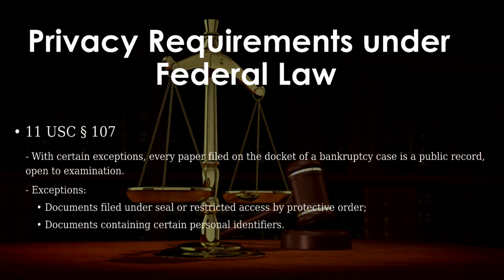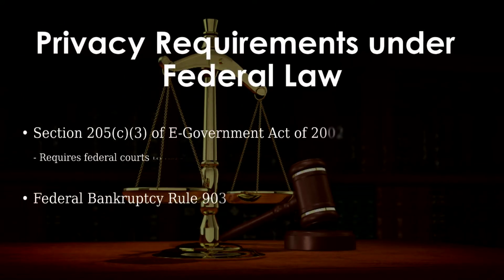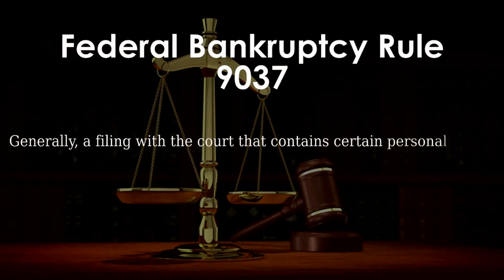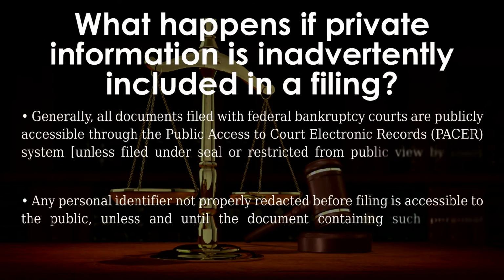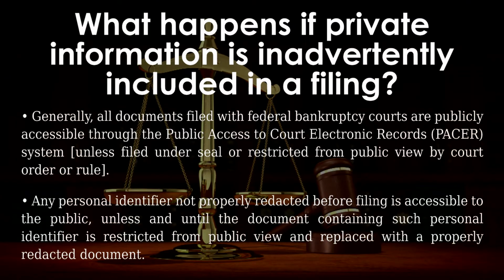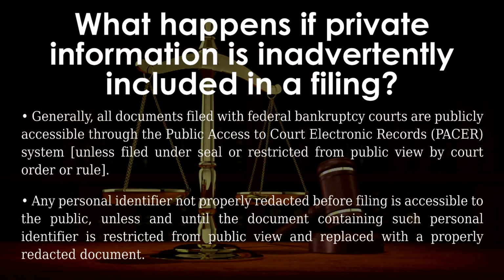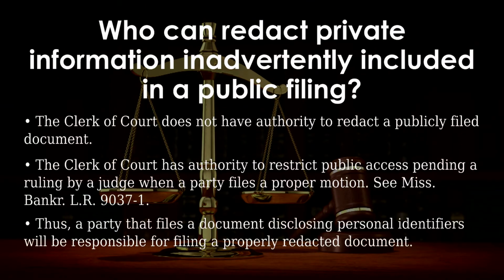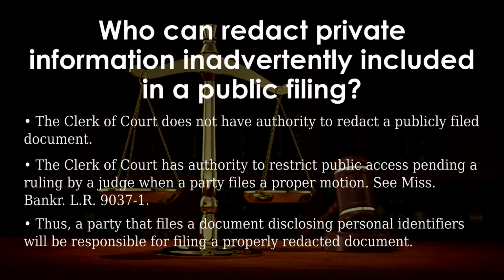Filing a Motion to Restrict Public Access and Redact Document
Tutorial for Filing a Motion to Restrict Public Access and Redact Document